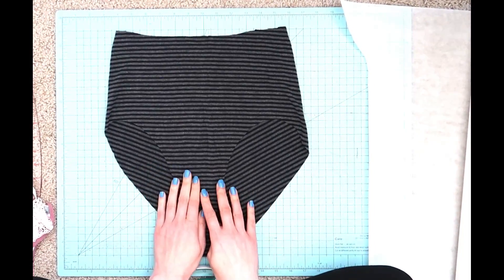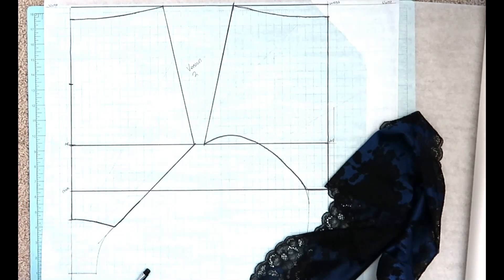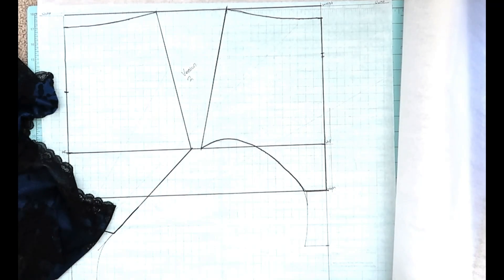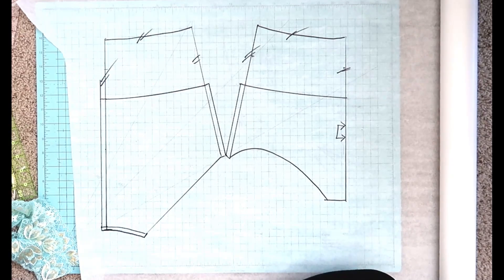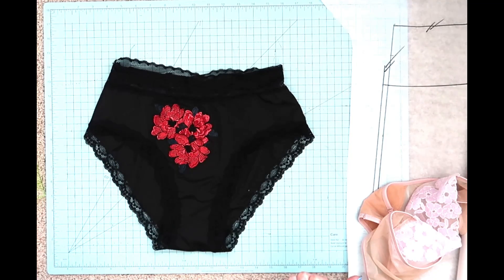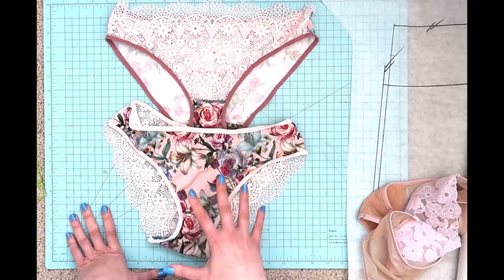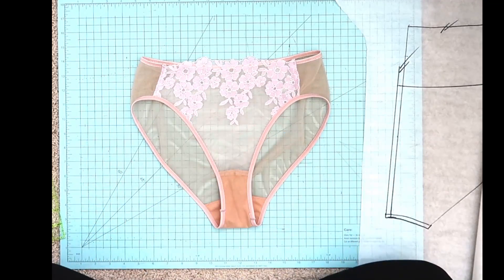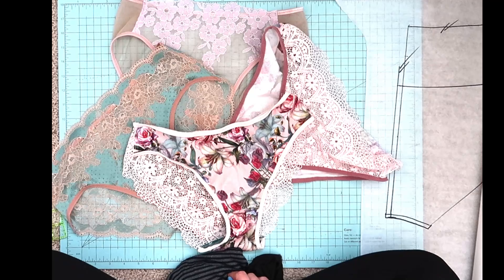Incorporating Lace in your Self Drafted Panties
Be sure to check out my video on how to draft a basic pantie block based on your own measurements!